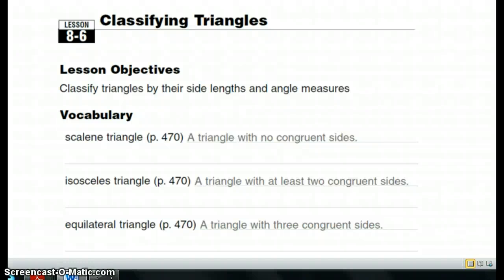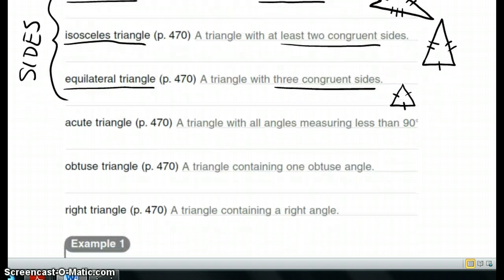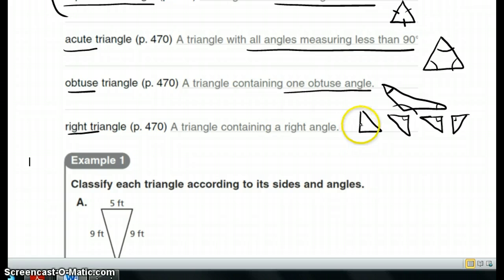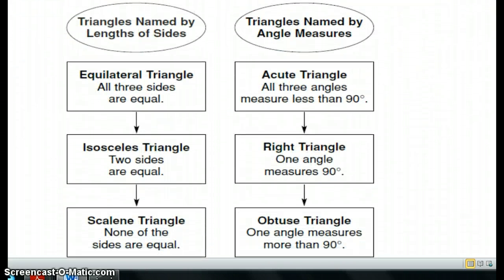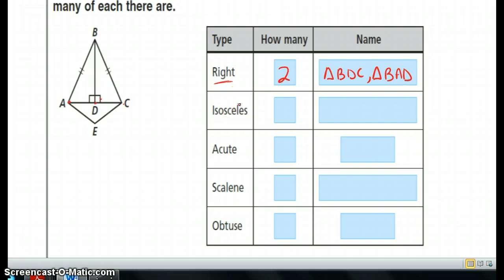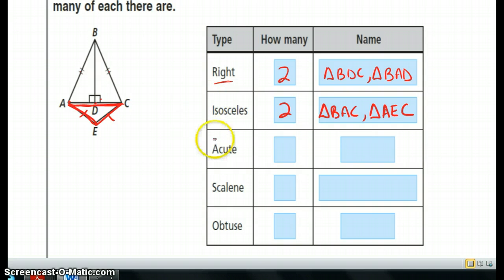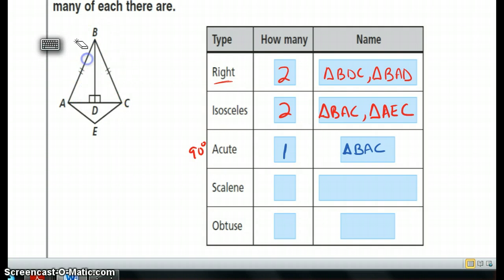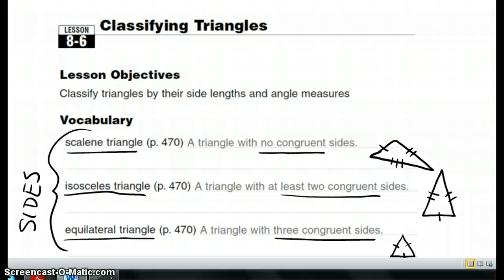7th GR 8-6 CLASSIFY TRIANGLES